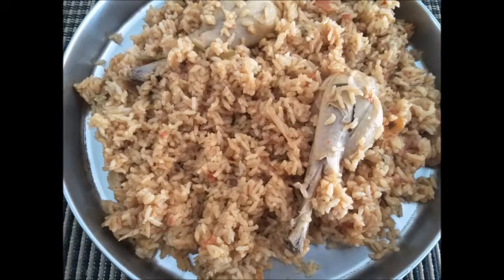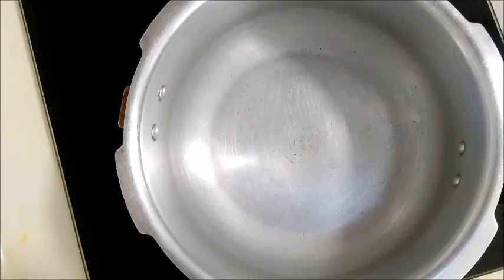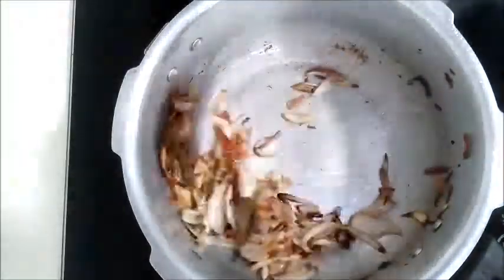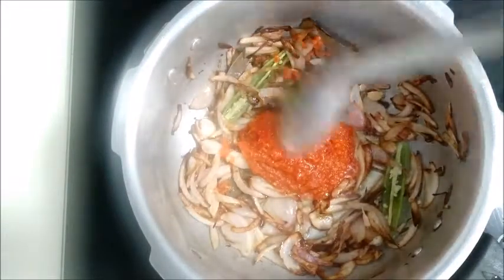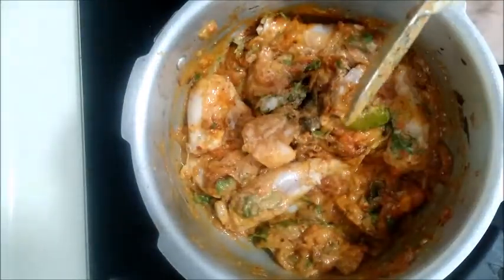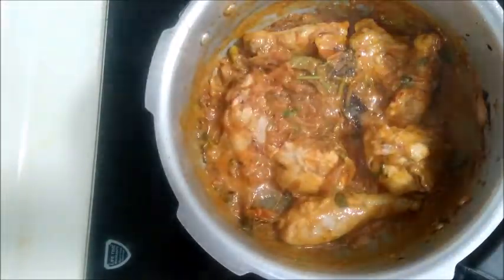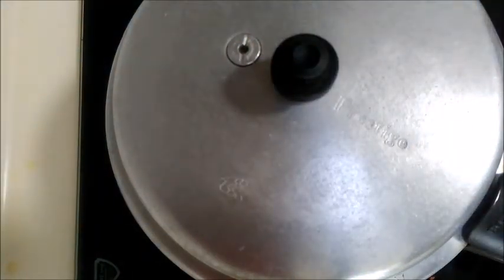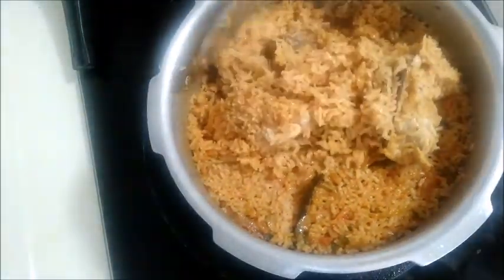ஆம்பூர் சிக்கன் பிரியாணி /AMBUR STYLE CHICKEN BIRYANI/SEERAGA SAMBA CHICKEN BIRYANI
Hello friends Welcome to @RamyLifeVlog